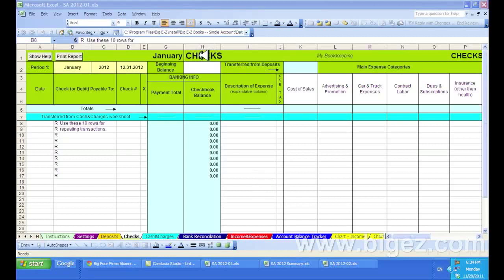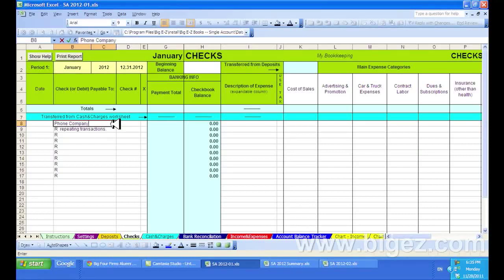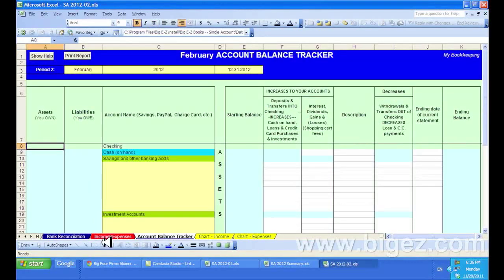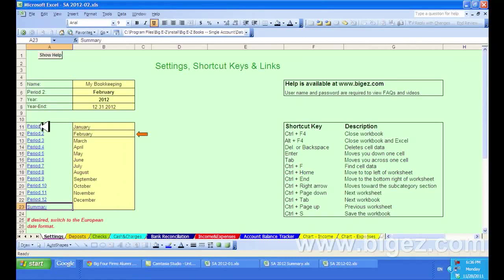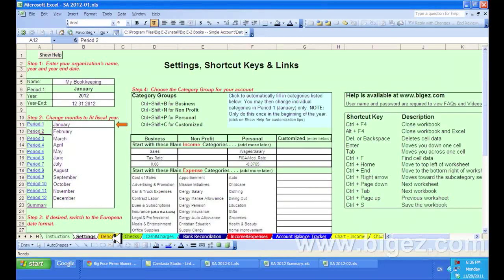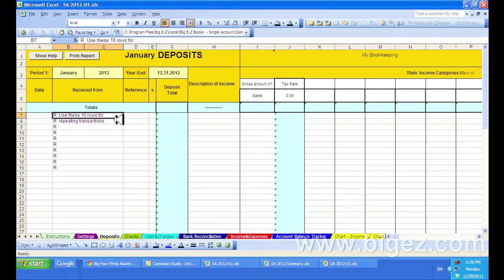2012 How to Track Transactions that Repeat Each Month using Big E-Z Bookkeeping and Microsoft Excel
Track money that comes out of your checkbook each month with Big E-Z bookkeeping's pre-formatted Excel spreadsheets. Record reoccurring expenses such as phone bills, utilities, rent, subscriptions, health insurance for your small business or personal budgeting purposes. Keep track of your account balances so you will have better financial records.